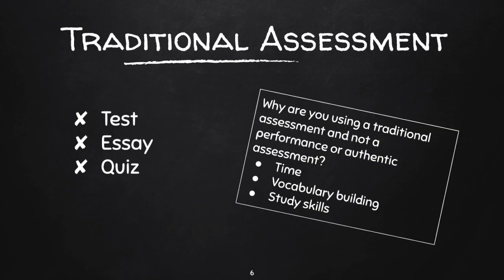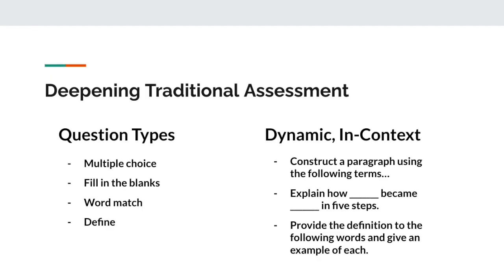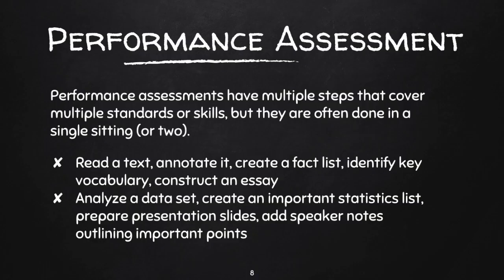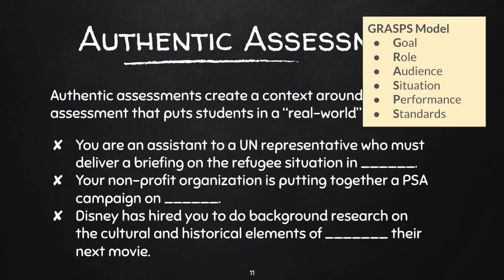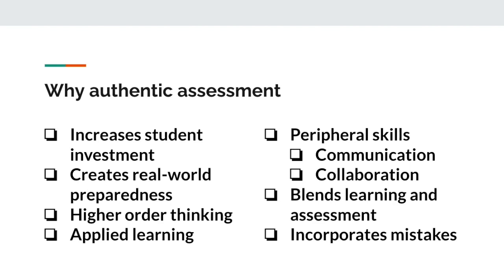Summative Assessment Types - New Educator Series 2/6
This video is part of a series for new educators learning the ropes of summative assessment types.